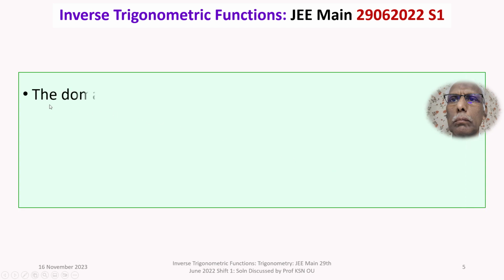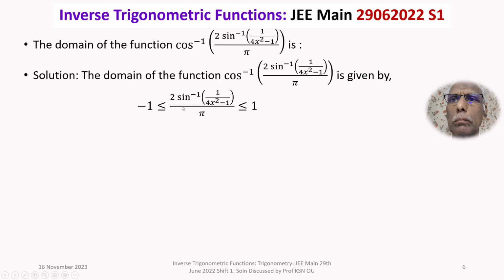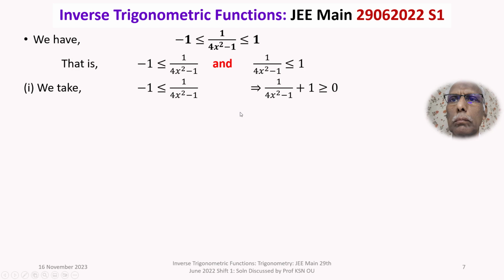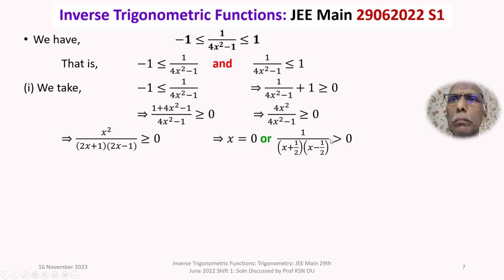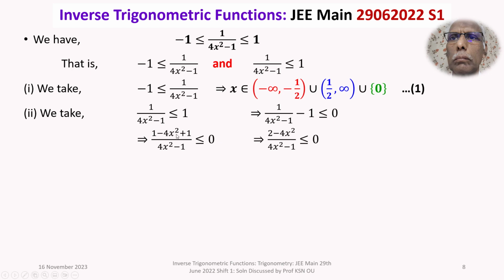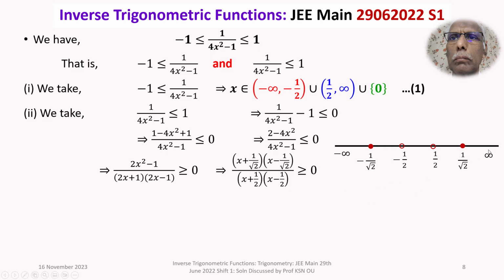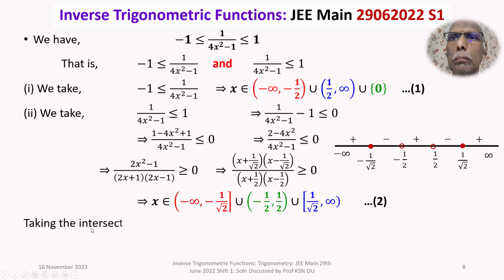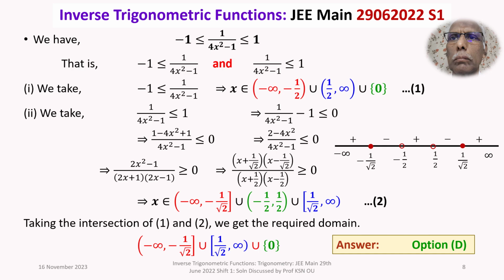Inverse Trigonometric Functions: JEE Main 29th June 2022 Shift 1: Solution Discussed by Prof KSN OU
The solution of a problem from the section Trigonometry, that appeared in JEE Main held on 29th June 2022 Shift 1, is discussed in detail.
The problem is to find the domain of a given inverse trigonometric functions.